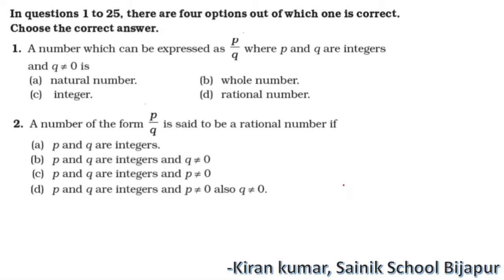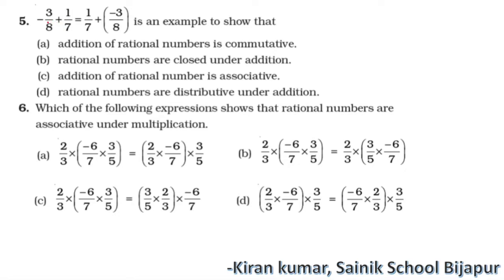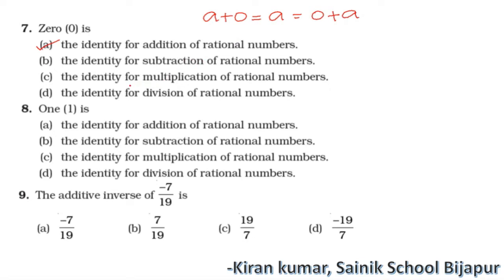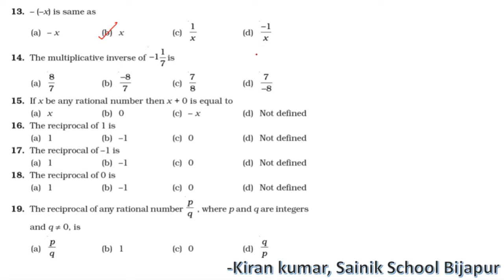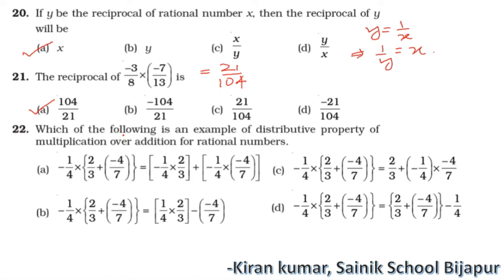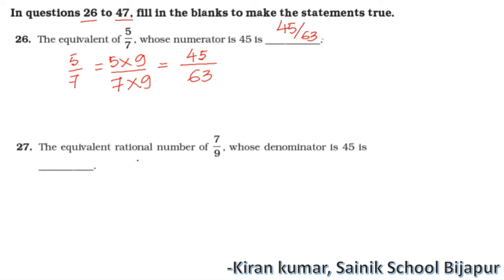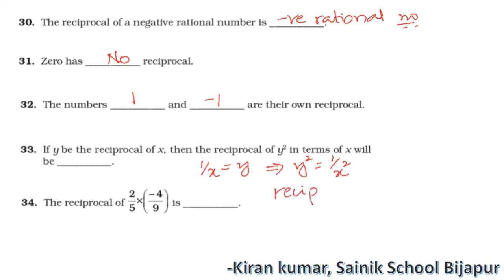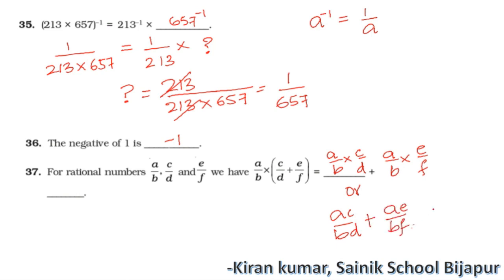VIII_RATIONALNUMBERS_PART_12